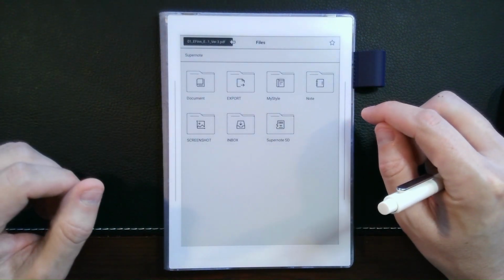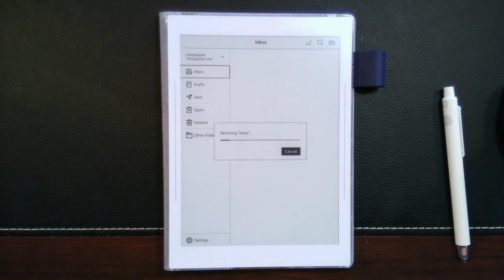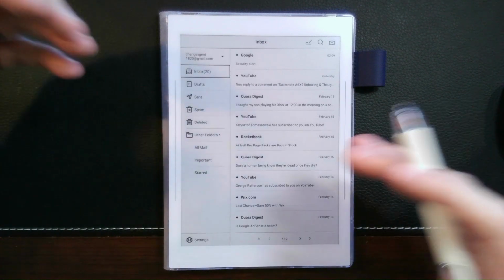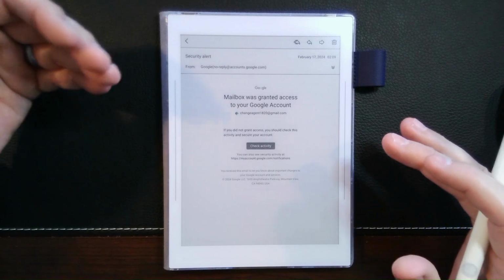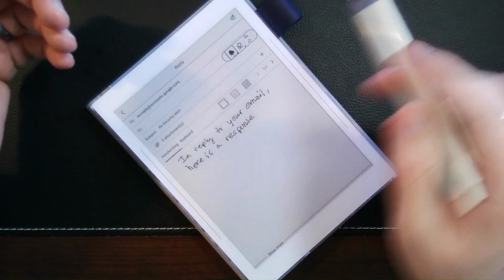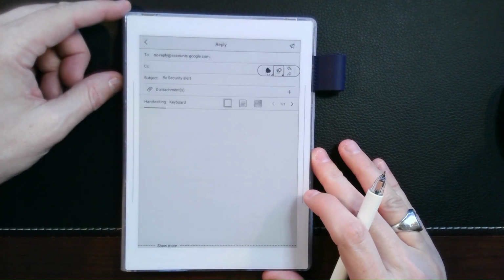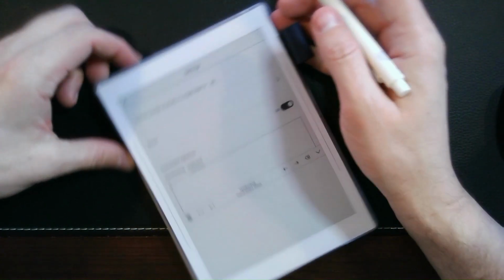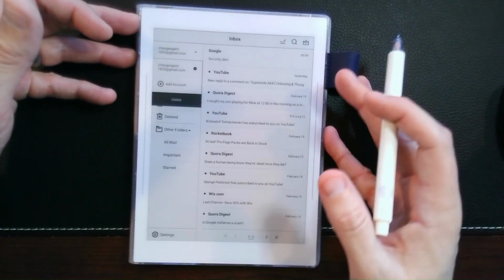Supernote A6X2: Adding & Using Email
In this video, we will quickly walk through the setup process for using email on the Supernote A6X2. It is important to remember that the process will be the same on the A5X as well.

This is a video I have wanted to make for quite a while. If there is a downside to starting videos on your organizational system, it is having your information so embedded in it. This is the first time I was able to show how to connect email without disconnecting all of my current accounts.

I would love to have you join the conversation.

If you find yourself in a position to purchase a Supernote, or just want to get a closer look at the devices, please feel free to use the affiliate link below: